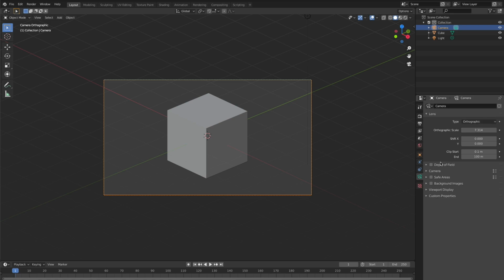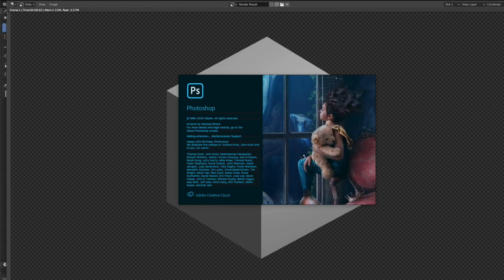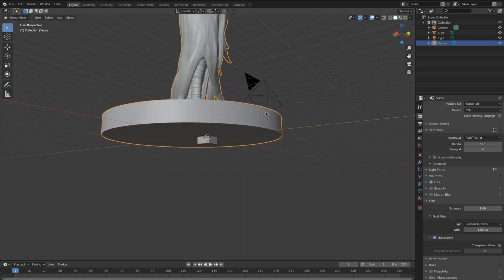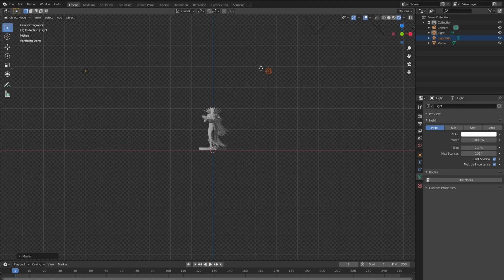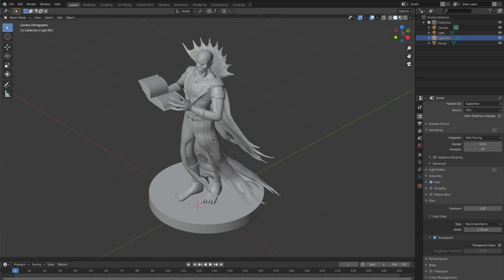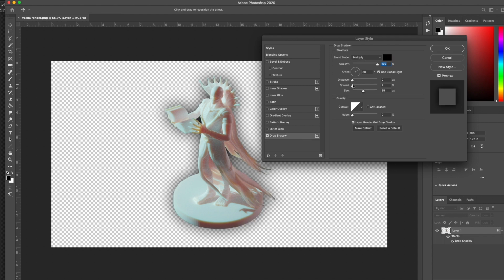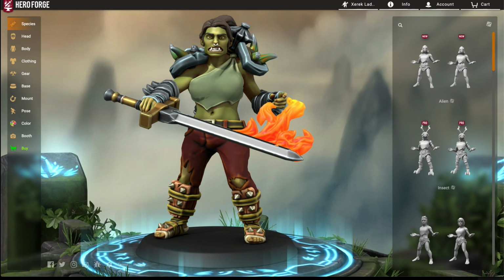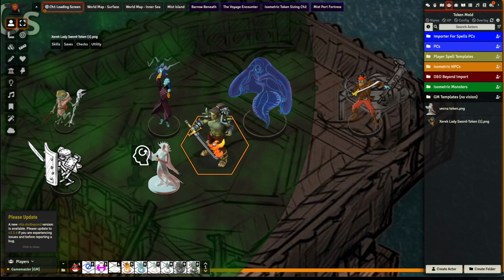Blender and HeroForge Isometric tokens in Foundry VTT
Tools used:
Blender
HeroForge
Photoshop

FoundryVTT modules used:
VTTA